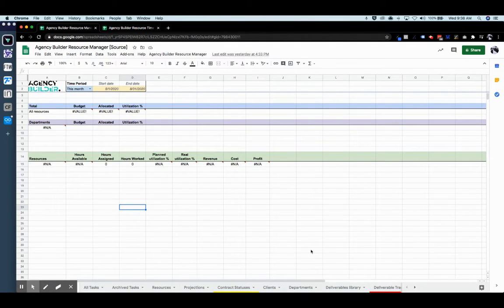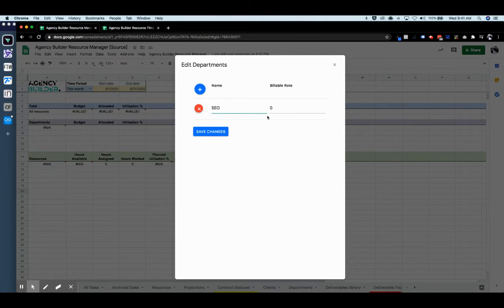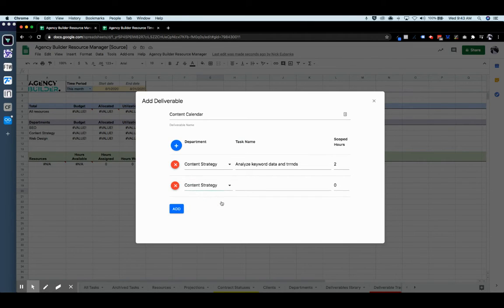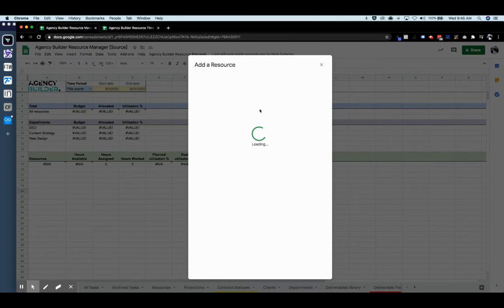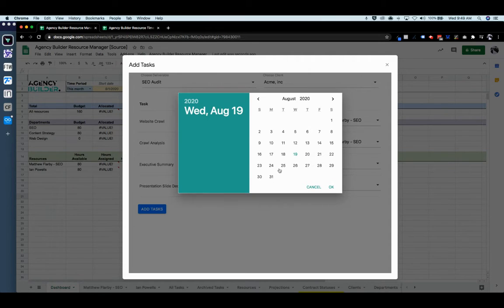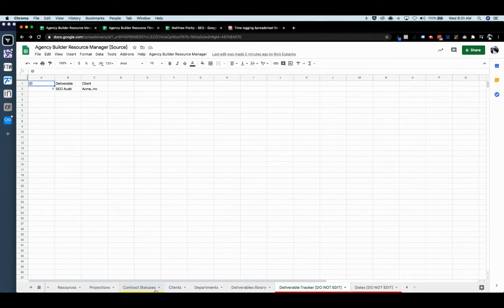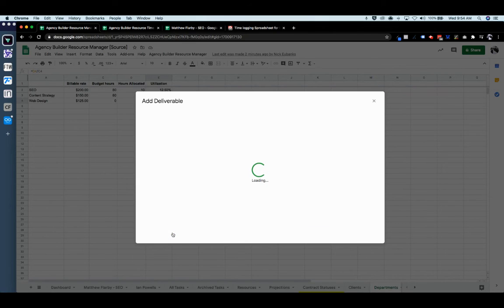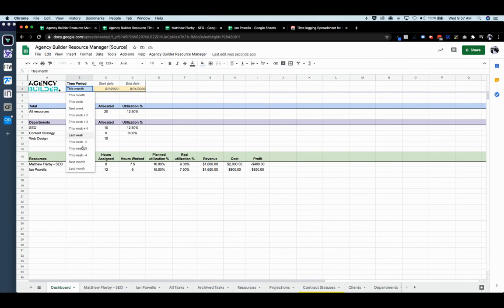Agency Resource Manager from Agency Builder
The Agency Builder Resource Manager is a full-featured agency management suite that provides tracking and reporting for:

 - Tasks.
 - Resource Planning & Utilization.
 - Profitability (overall) and by Client, Department, and Resource.

This tool is included as part of the Agency Builder product, which you can learn more about here;